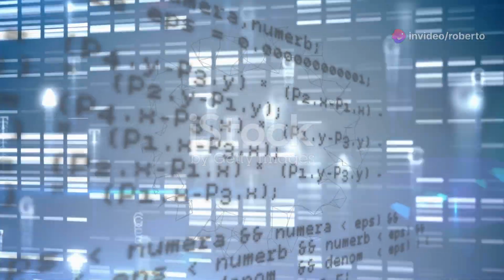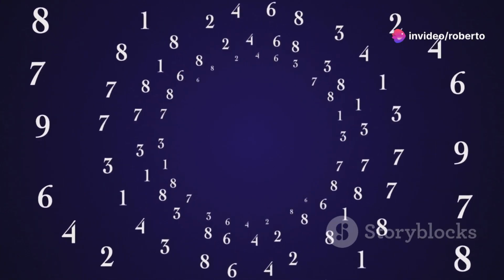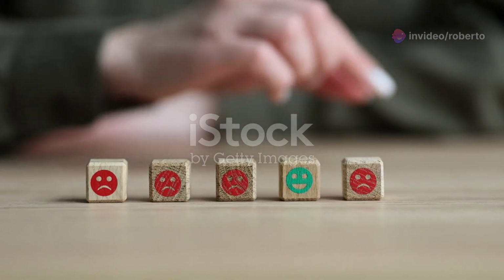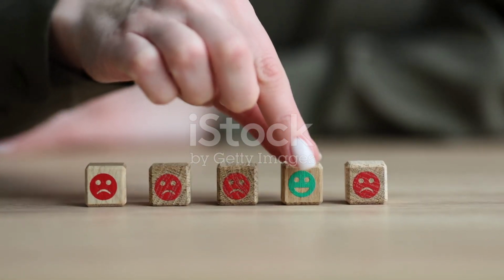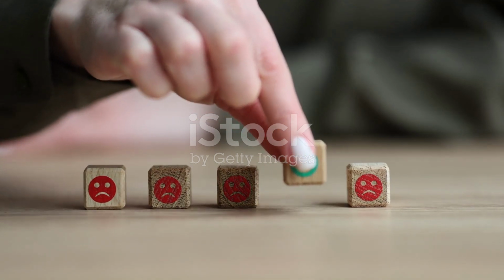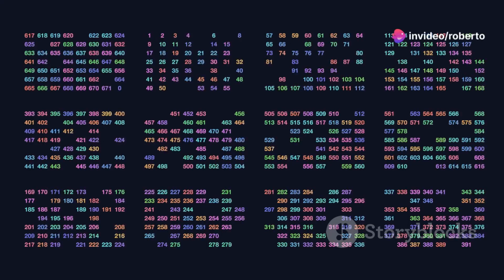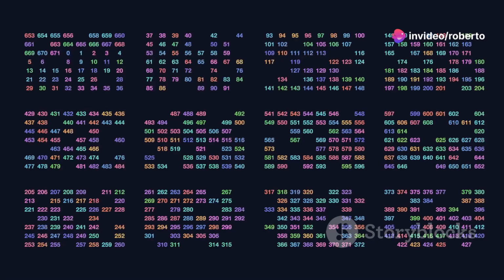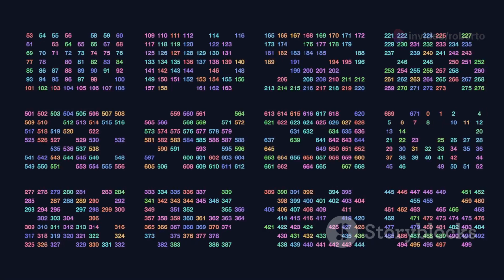Quick Sort Algorithm in 3 Minutes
ALL OF THIS IS GENERATED WITH AI, I did nothing!!! So don't expect this to be any good, but listening to all of it, it's not wrong.

Unlock the power of efficient sorting with our detailed guide on the Quick Sort algorithm! 🌟 In this video, we'll break down the importance of Quick Sort in computer science, explaining key concepts like pivot selection and partitioning. Discover how Quick Sort operates on the divide and conquer principle, efficiently organizing lists or arrays. Learn about the advantages and potential drawbacks compared to other algorithms like merge sort and bubble sort. We'll also showcase its effectiveness with large datasets and why it's a preferred method for rapid sorting.